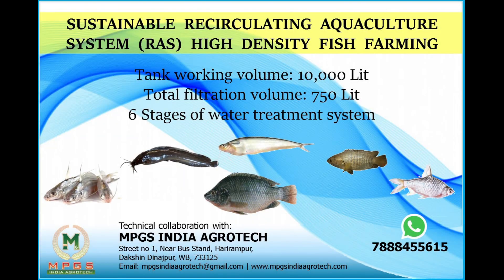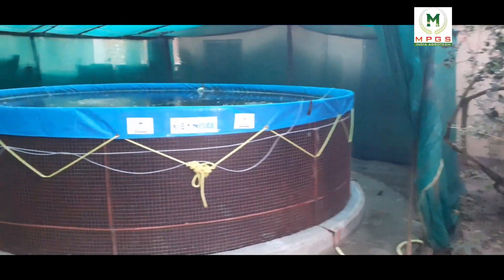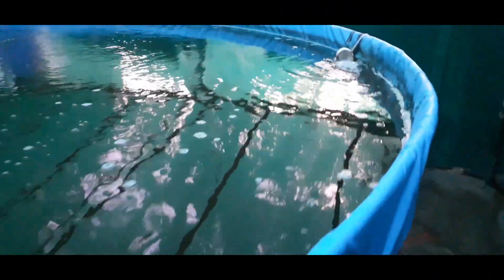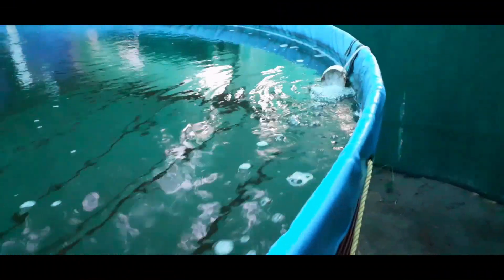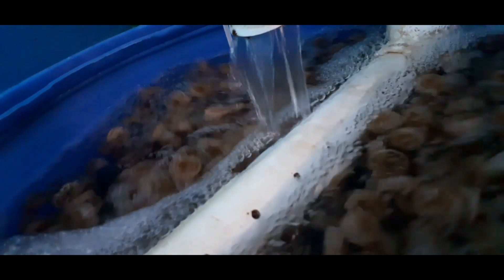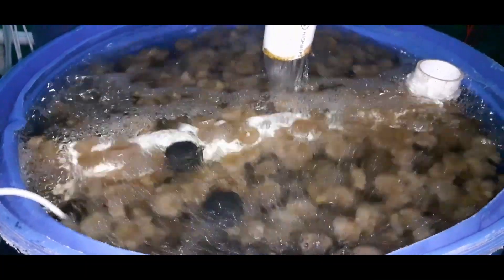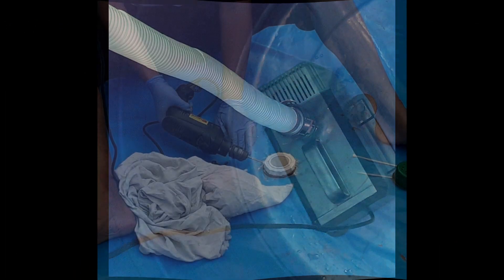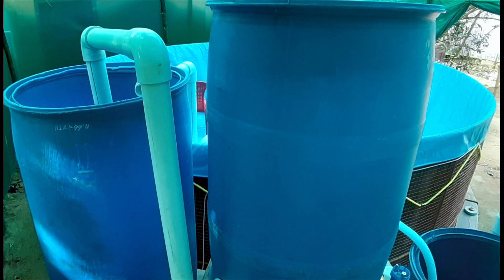Low Budget Recirculatory Aquaculture System (RAS) fish farming.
Hello friends,

We are introducing a sustainable RAS fish farming method.